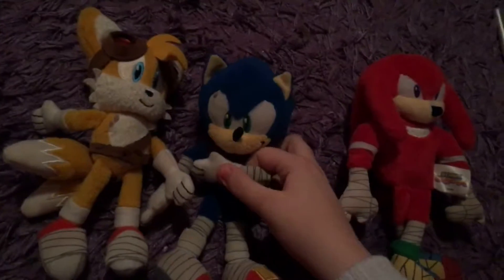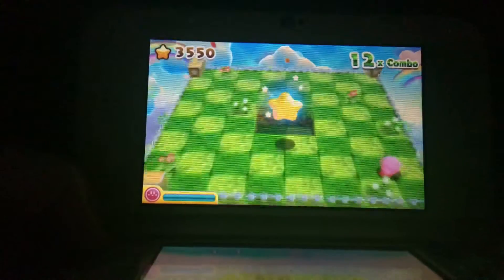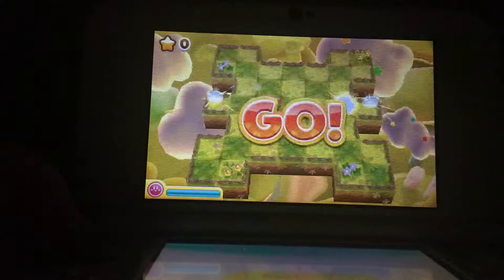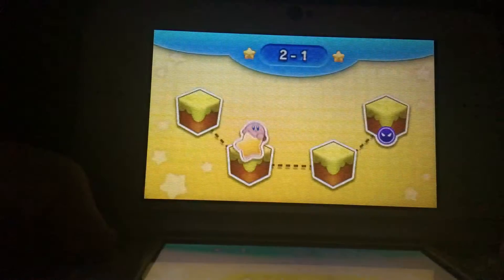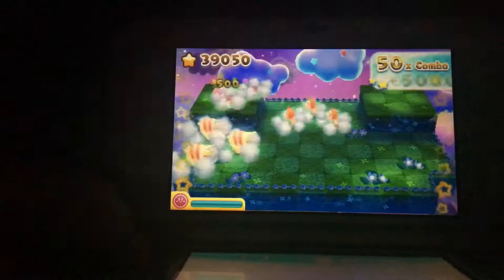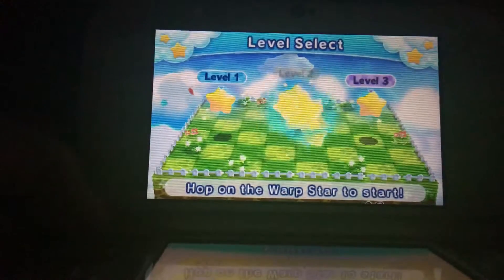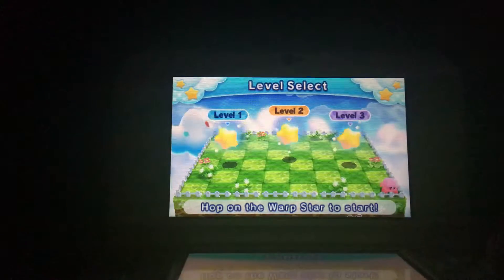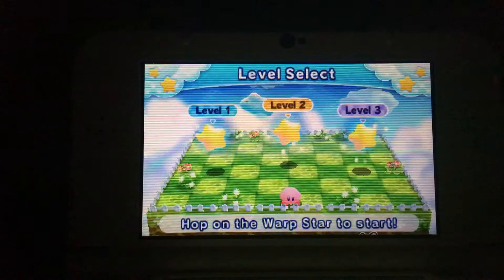Let's Play Kirby Planet Robobot. (BONUS) [6]: Back to Kirby 3D Rumble